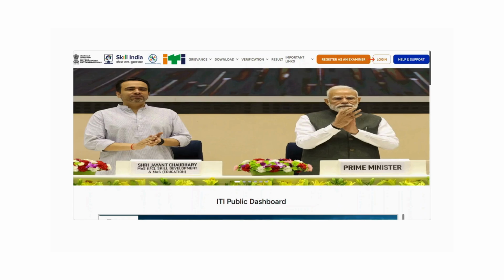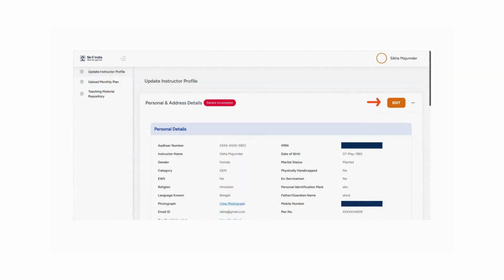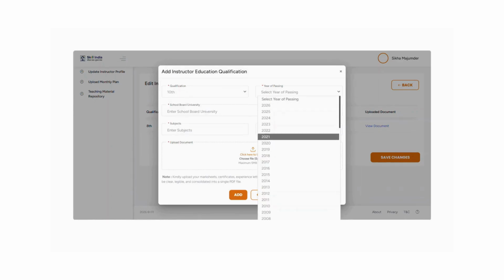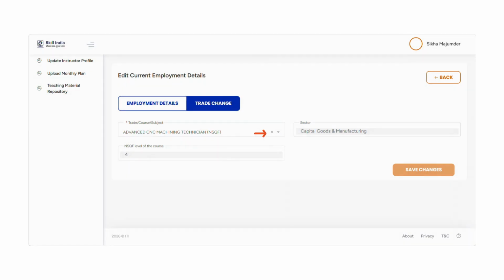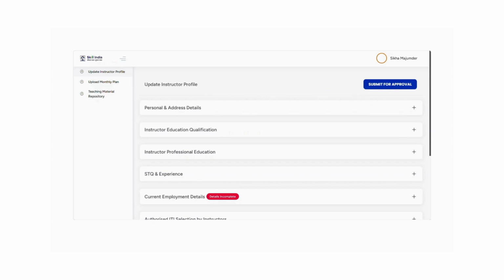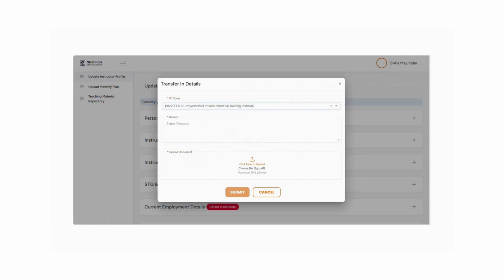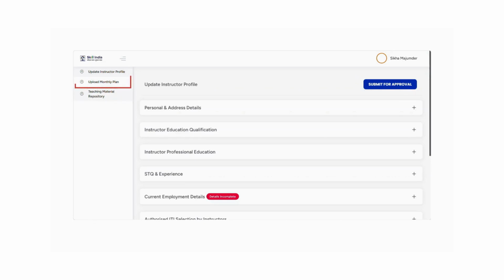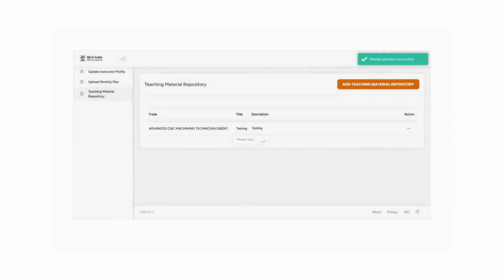21 July 2026